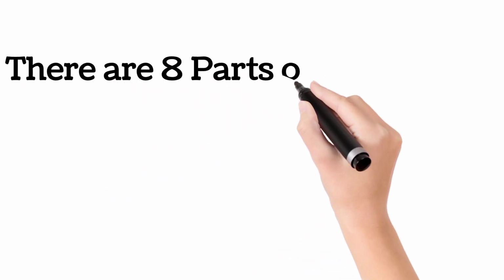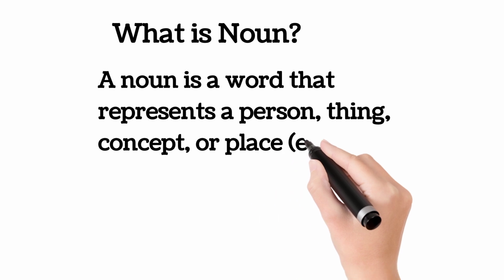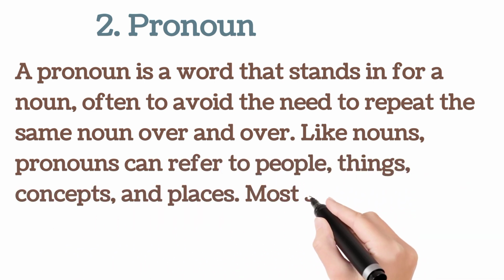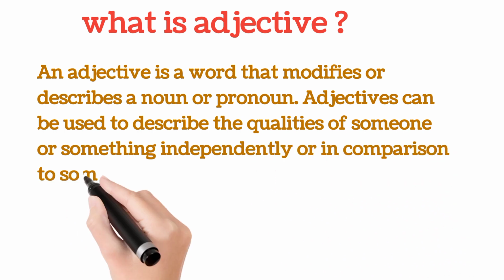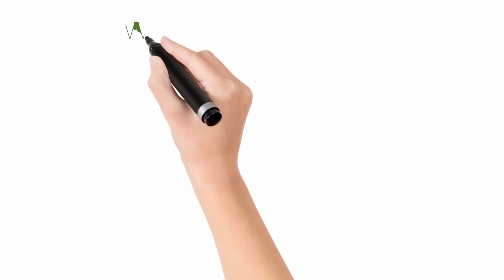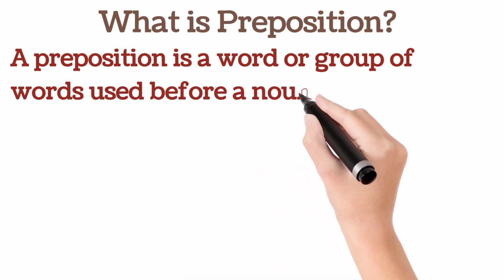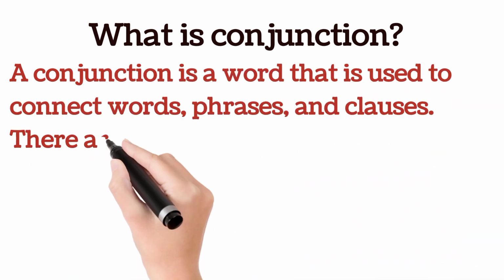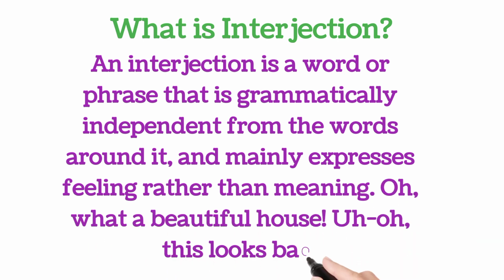Parts of Speech In English Grammar With Examples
Welcome to our video on exploring the 8 parts of speech. Language is a powerful tool that helps us communicate and express ourselves. Understanding these parts of speech will empower you to become a better writer and speaker. So let's unveil the secrets of language together!

Noun: A noun is a word that represents a person, place, thing, or idea. Examples include "dog," "house," and "love."

Pronoun: Pronouns are used to replace nouns in a sentence. They save us from repeating the noun over and over again. Common pronouns include "he," "she," and "it."

Verb: Verbs are action words that show what someone or something does. Running, jumping, and swimming are all examples of verbs.

Adjective: Adjectives describe or modify nouns, giving more information about them. They can tell us the color, size, or shape of an object. Examples include "beautiful," "big," and "round."

Adverb: Adverbs modify verbs, adjectives, or other adverbs, providing more details about time, manner, place, or degree. They usually end in "-ly," like "quickly" or "happily."

Preposition: A preposition shows the relationship between a noun or pronoun and other words in a sentence. Examples include "in," "on," and "under."

Conjunction: Conjunctions are used to connect words, phrases, or clauses together. Common conjunctions include "and," "but," and "or."

Interjection: Interjections are short exclamations or words used to express strong emotions or feelings. Examples include "Wow!" and "Ouch!"